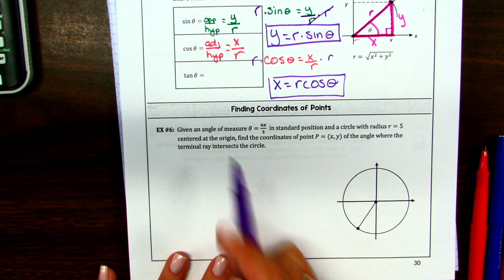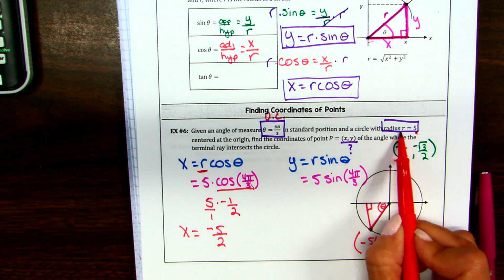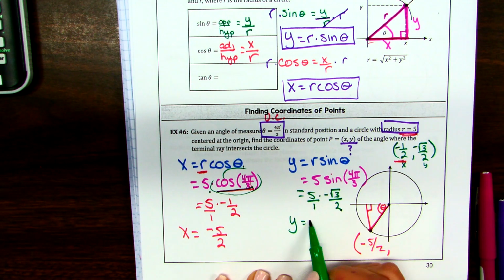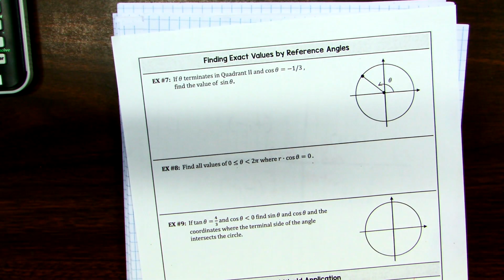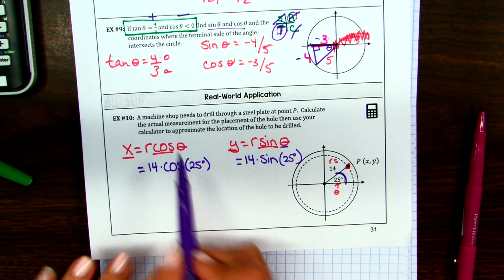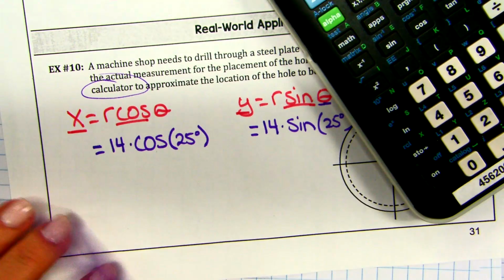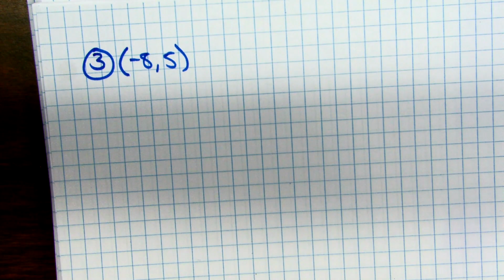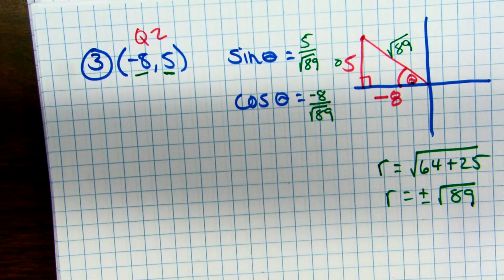3 3 DAY 2